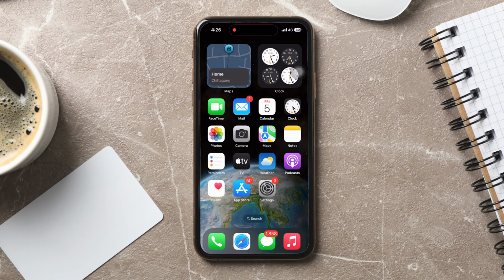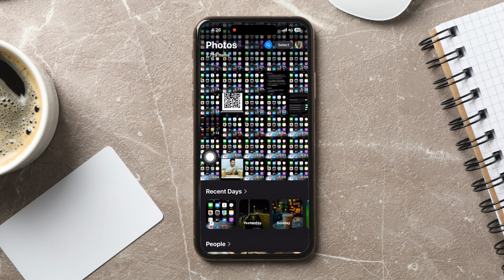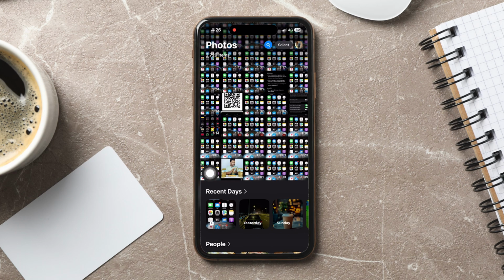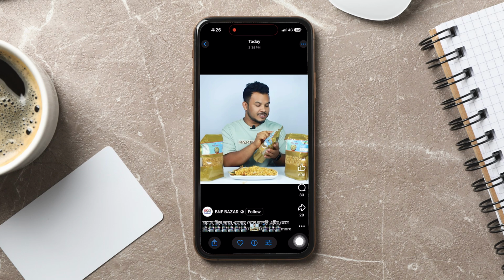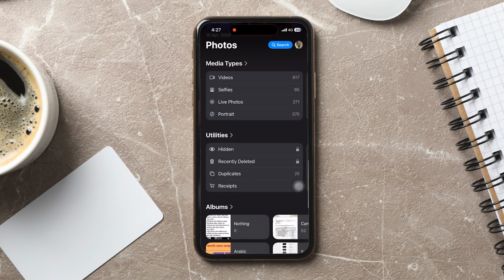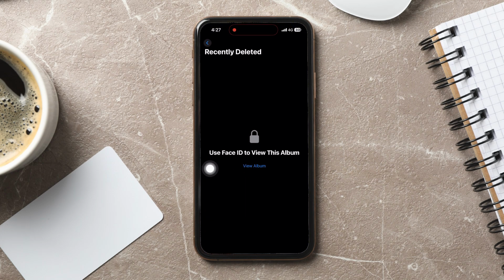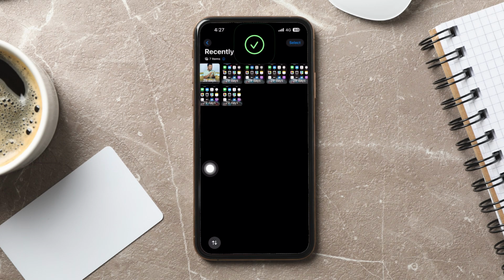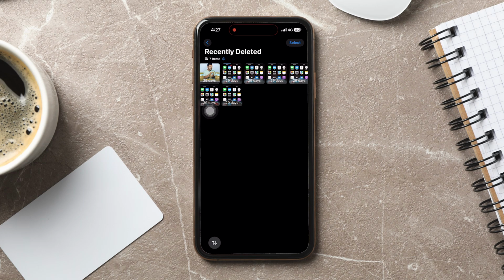How To Find Deleted Photos On iPhone 2026 (Step-By-Step Tutorial)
Today I'll walk you through how to find deleted photos on iPhone using the built-in recovery options that Apple provides. You'll learn about the Recently Deleted album where your photos are temporarily stored for 30 days after deletion, and I'll show you exactly where to locate it in your Photos app. We'll also cover how to recover photos from iCloud backup if they've been permanently deleted, plus some useful tips for preventing photo loss in the future. This straightforward guide works for all recent iPhone models and iOS versions, so you can quickly get back those important memories you thought were gone forever.